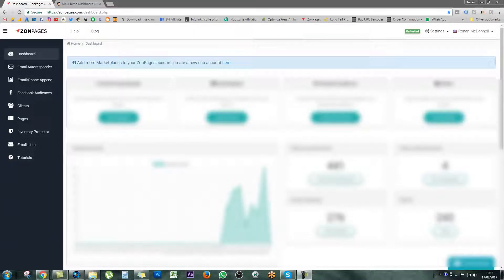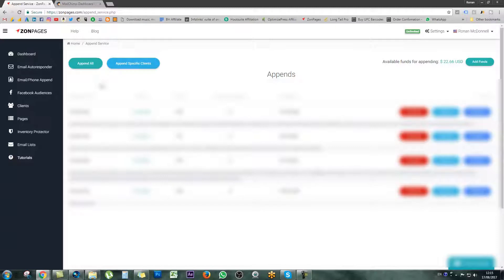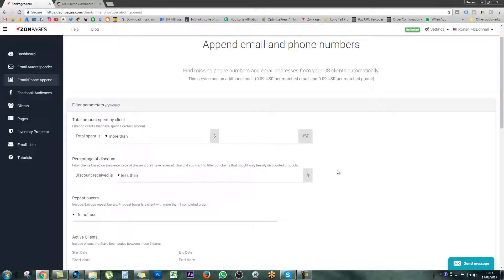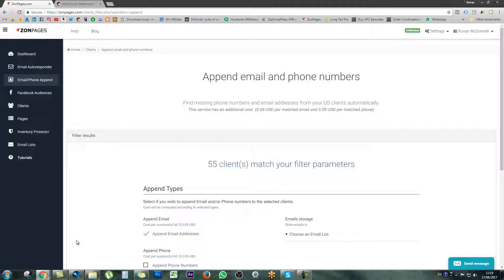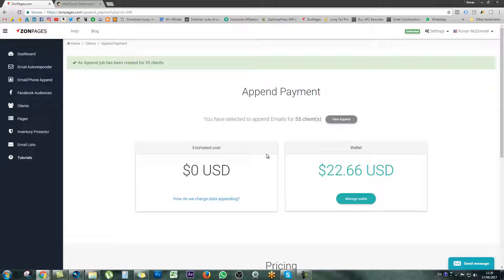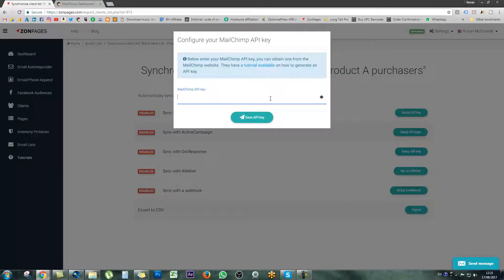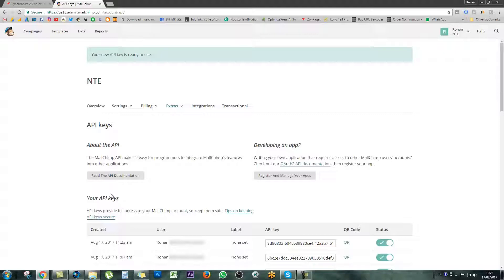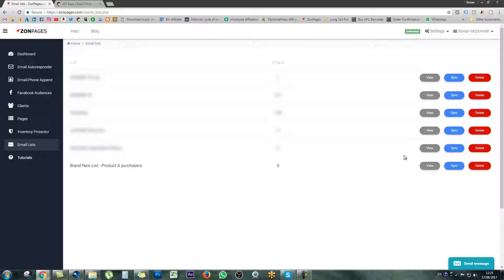ZonPages - How To Append and Sync Your Email List to Mailchimp, aWeber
. Do a mailchimp append of your amazon customers. You can also use it with get respomse and aweber.

Interested in using ZonPages for Amazon selling?

My Badass Microphone!

My 1080p Webcam!

I'm a Bluehost user, I love their hosting and ease of use!

I bolt OptimizePress to my WordPress Sites!

I will thank you a thousand times!